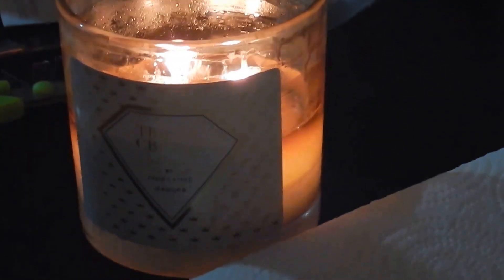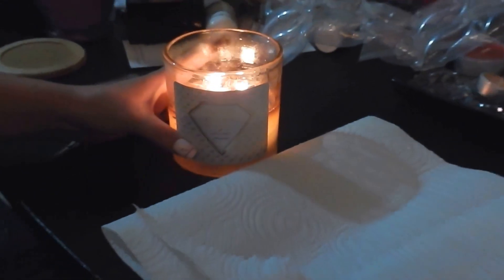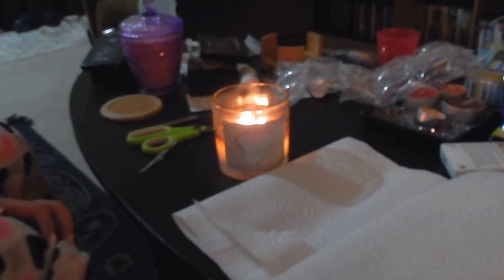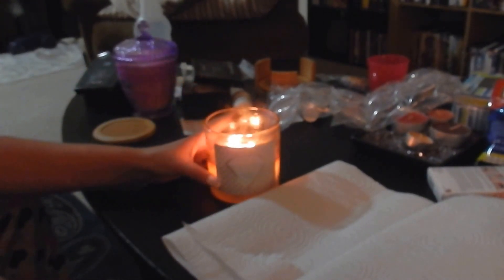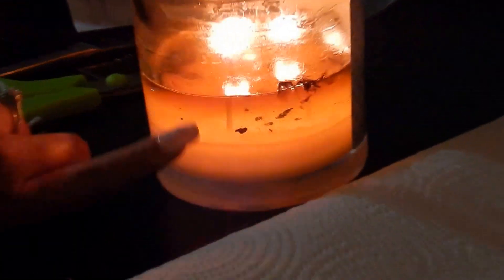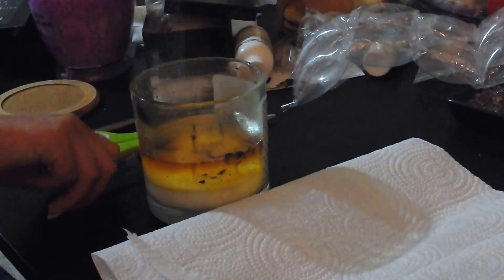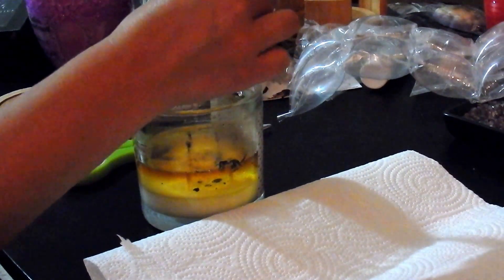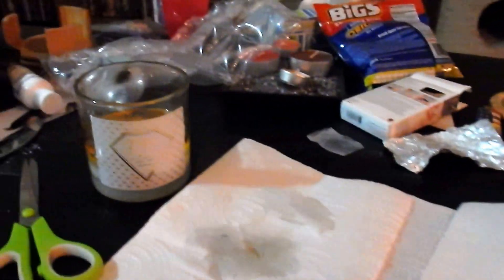Prize Candle Isadora Reveal